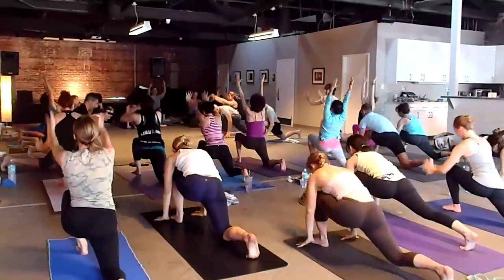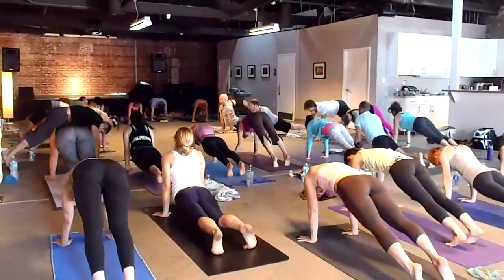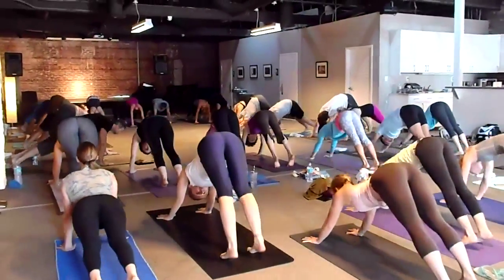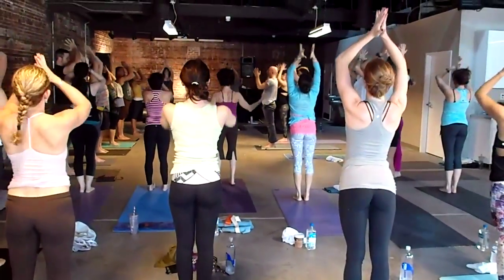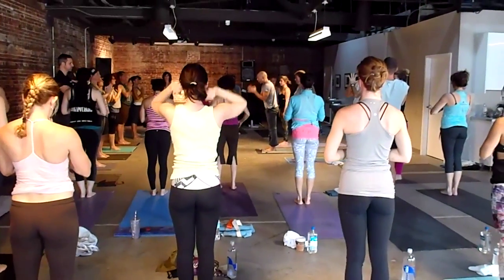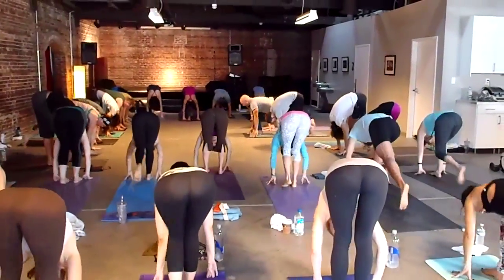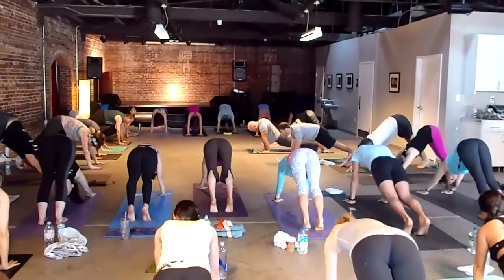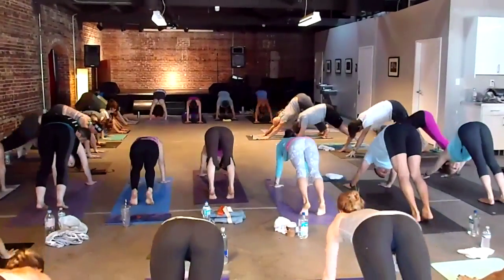Rasa-Lila Creative Yoga Weekend with Phillip Askew - Inversions and Backbends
Rasa-Lila Fest is always thinking of how to inspire you. How to bring the community together with yoga, lectures, music, meditation and of course with amazing teachers! Join us for a creative, adventurous, awe inspiring weekend with world renown teachers. Do not be surprised if you venture beyond your present moment into a place you never thought possible.